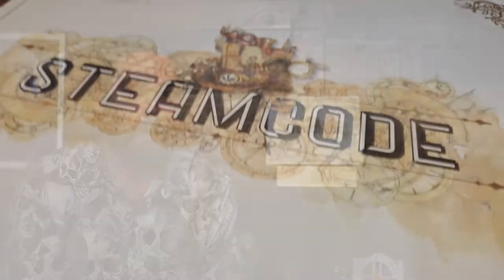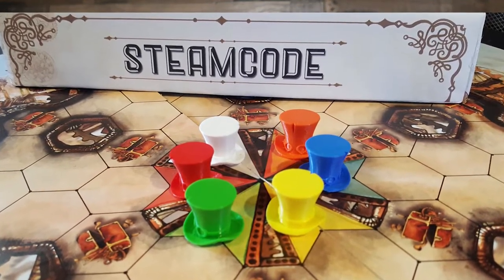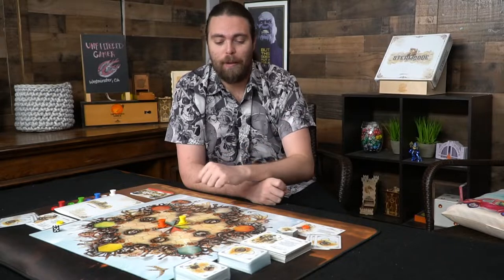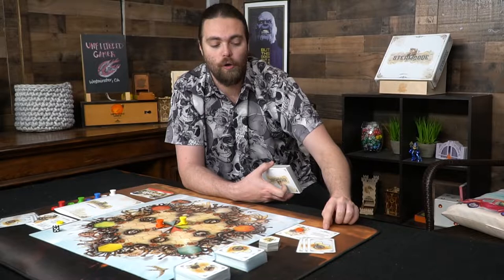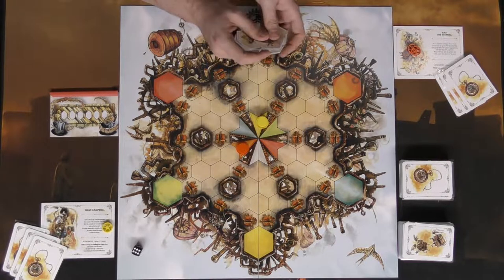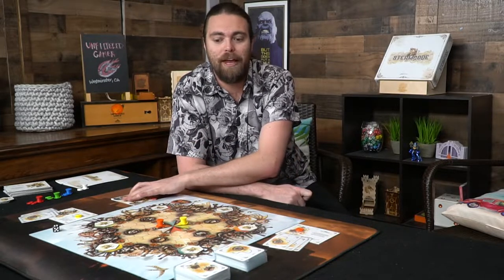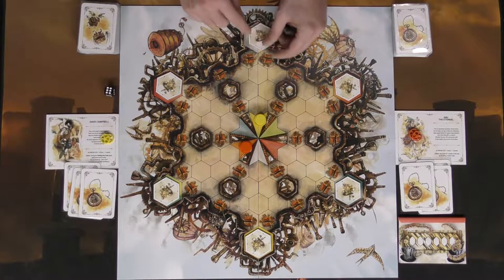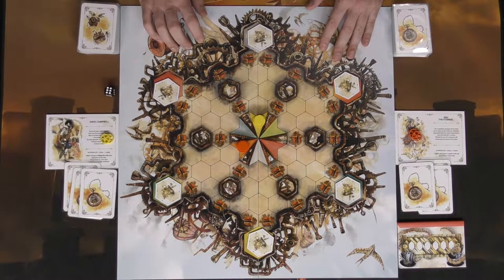Steamcode - Board Game Review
Steamcode Review by Unfiltered Gamer

Check out Steamcode at: Coming to Kickstarter Soon!